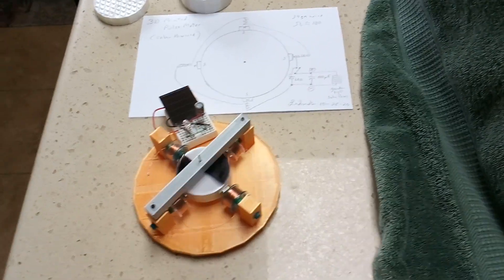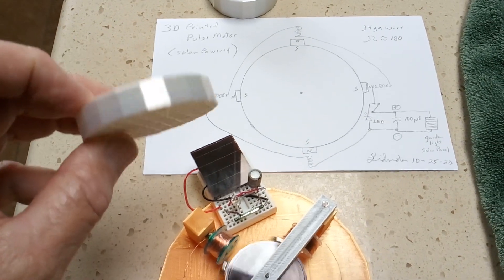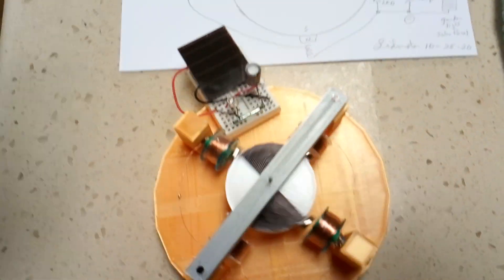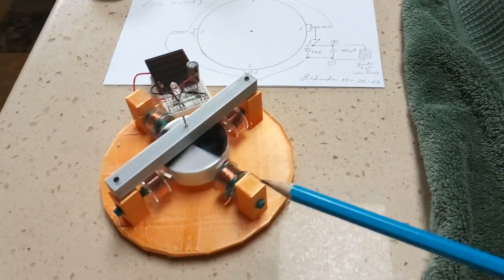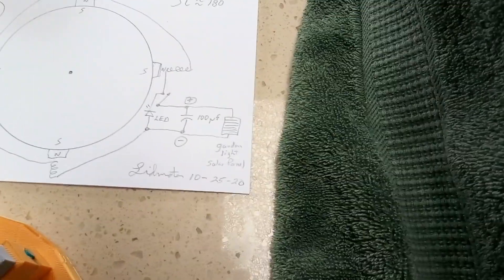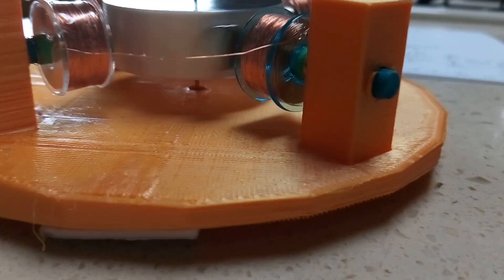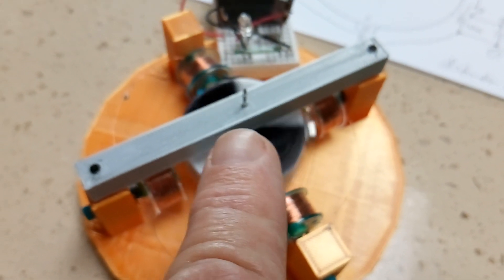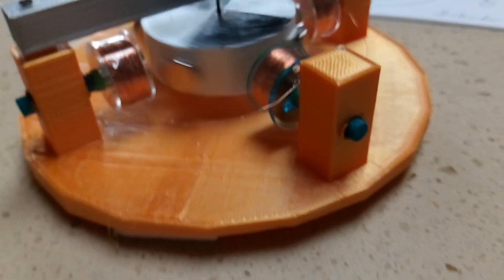3D printed 4 coil pulse motor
This is my first computer designed and 3D printed electric motor. It is a four coil solar powered monopole pulse motor. This motor evolved as I learned how to design and 3D print. I am using a small laptop computer and a Ender 3 3D printer. This was not easy for me and I have much to learn before I get good at it. As sailors say when they set out "I'm off now and may the wind be at my back." Thanks to all the people who encouraged me to keep going with this quest. That really helped.